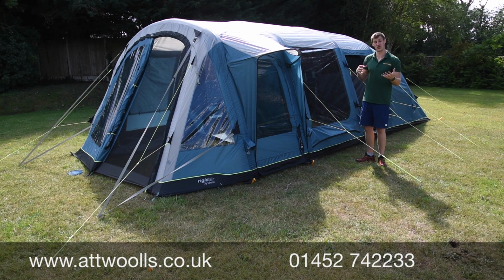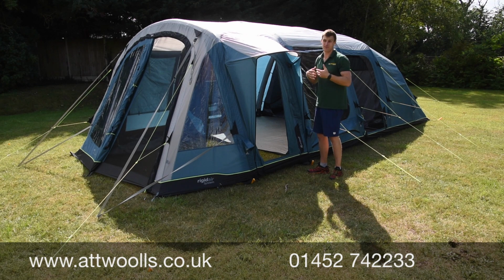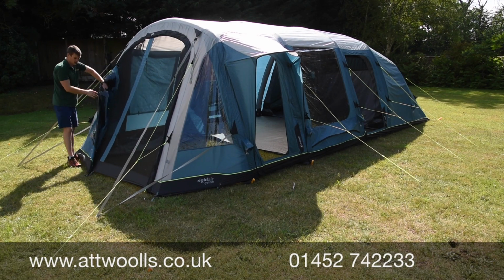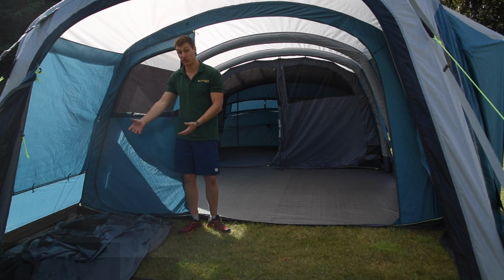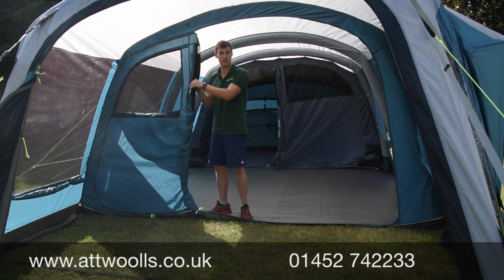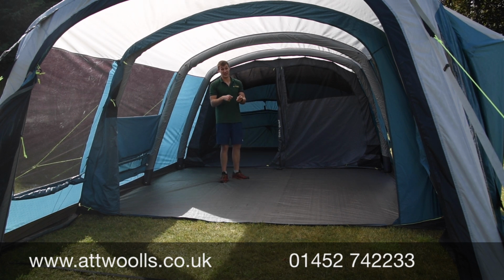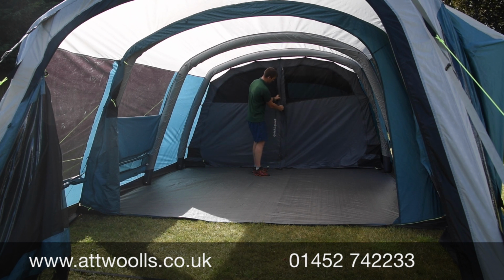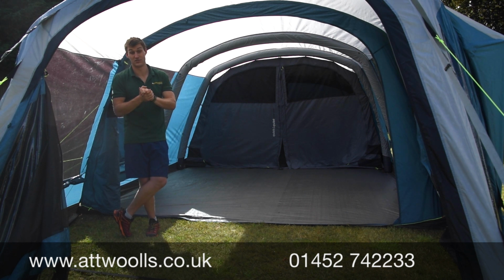Outwell Knightdale 6PA & 7PA Air Tent Review Video 2020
In this video, Mike talks about the Knightdale 6PA & 7PA Tent.

Follow this link to see more information on this tent:
Outwell Knightdale 7PA